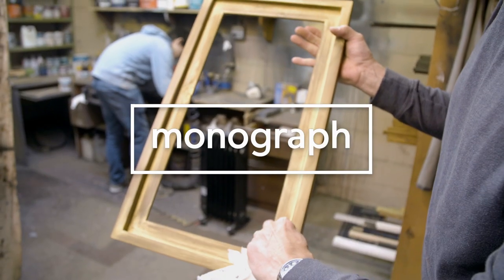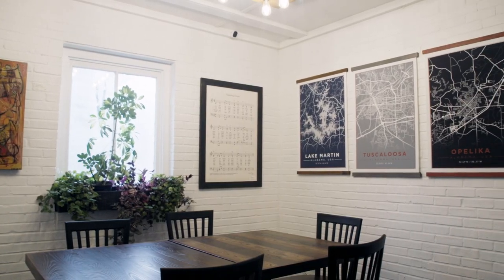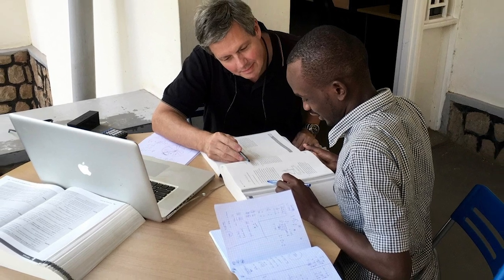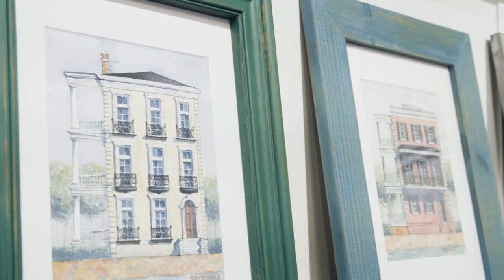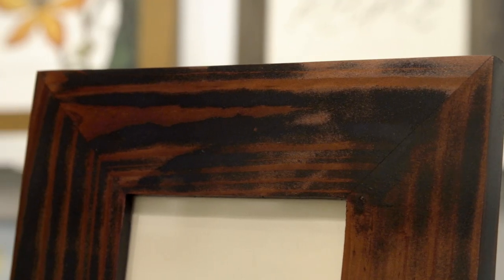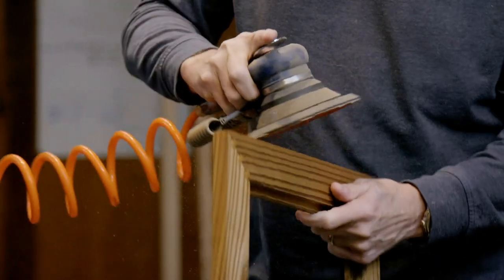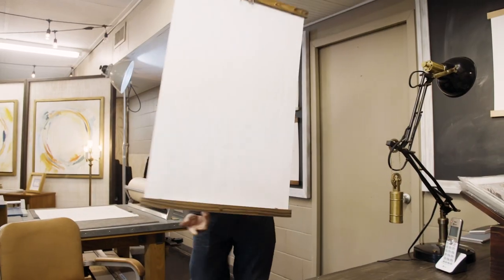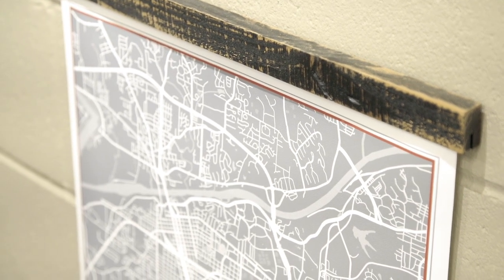Monograph: Chirpwood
This Opelika picture frame workshop turned into an accidental art gallery, filling a gap for artists and providing a place to show local art, but that’s just the tip of the iceberg for Chirpwood. Scott Moody and his team create one of a kind framing solutions and regularly innovate, all in the name of a good cause.

Funding for Monograph provided by The Chapman Foundation and Frame-It
Got an idea for us? Email info[at]monograph[dot]tv

Stream us through the PBS app with your station set to Alabama Public Television